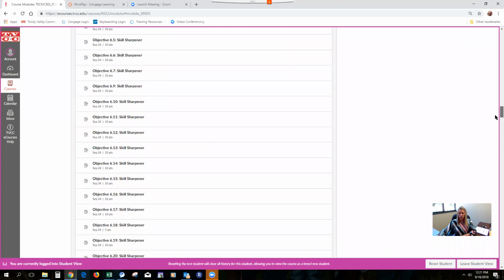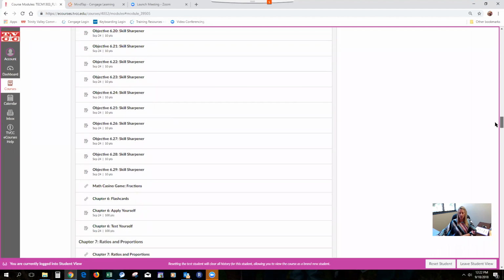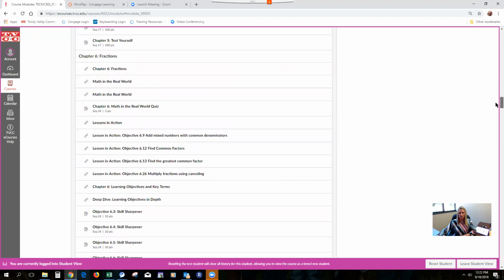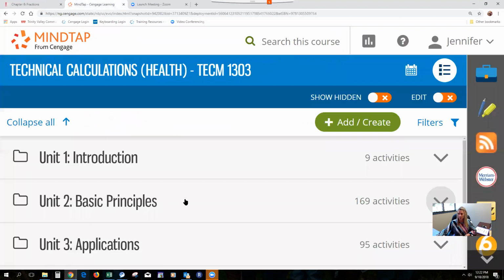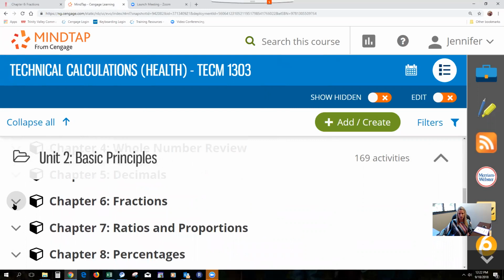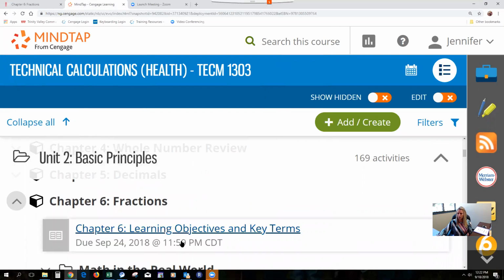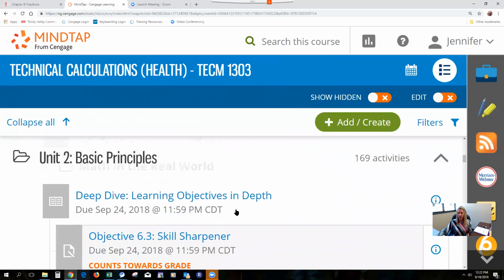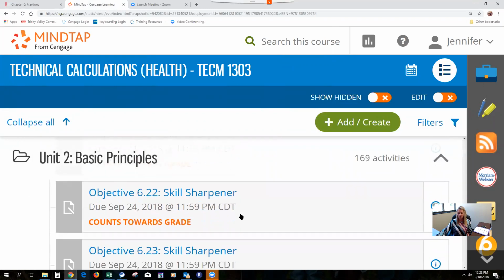TECM 1303 Week Four Announcement